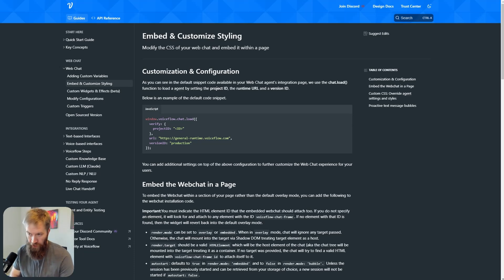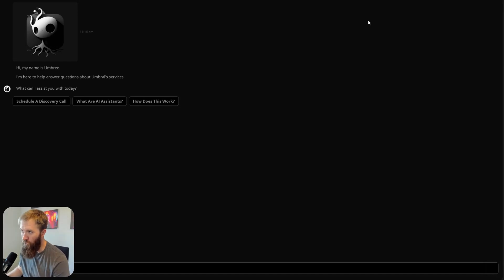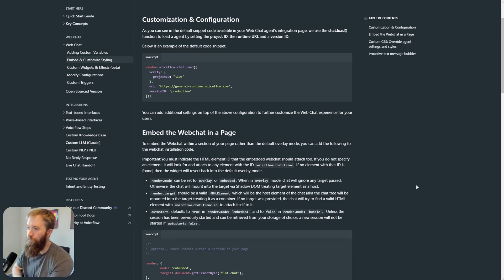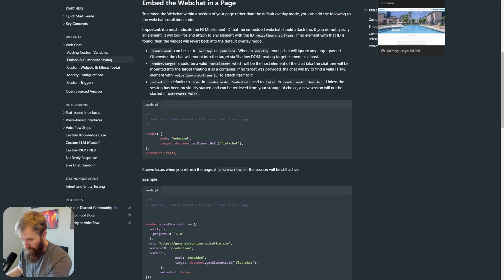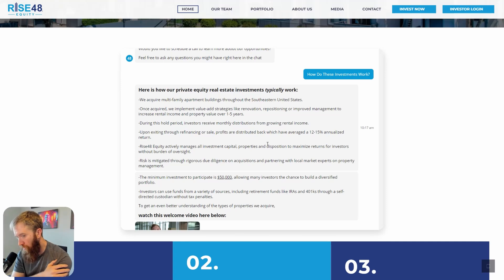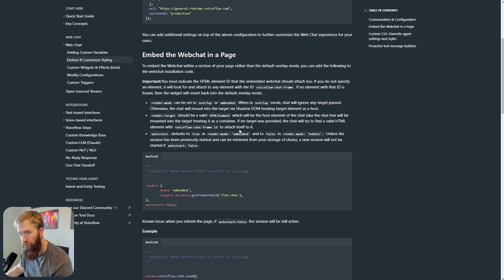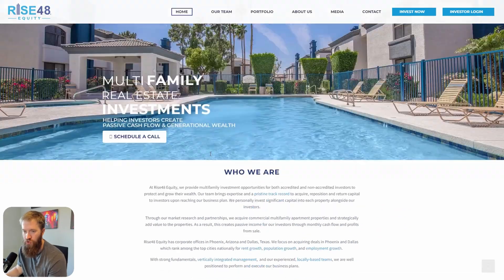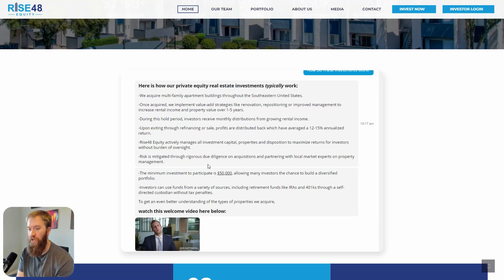Full Page Chatbot Embed (VoiceFlow Announcement)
I wanted to add some quick thoughts about the WebChat Embed feature that VoiceFlow recently announced.

Chatbot Builders can more easily add VoiceFlow AI Assistants directly into custom websites without knowledge of HTML or CSS.

I'm excited to see what this opportunity brings for AI Assistants embedded into custom web pages, landing pages, and other assets.

Looking to implement AI Assistants or Automations?